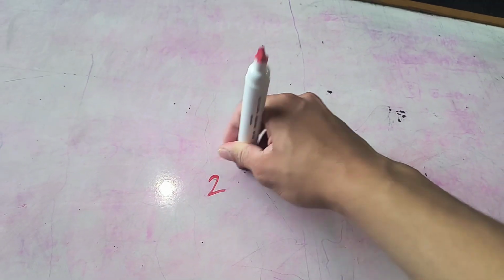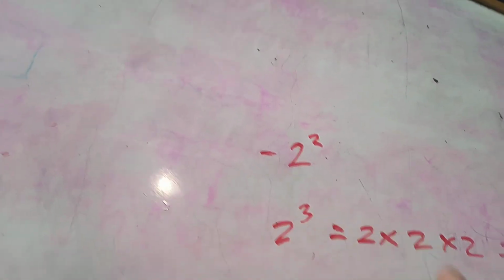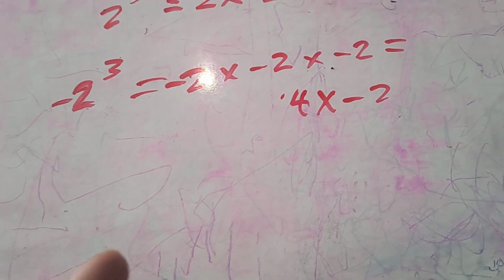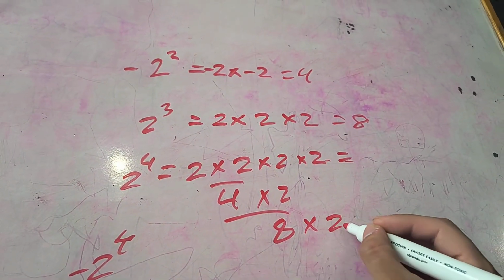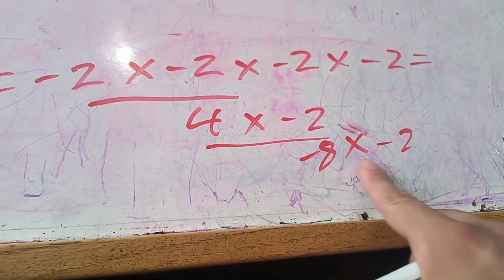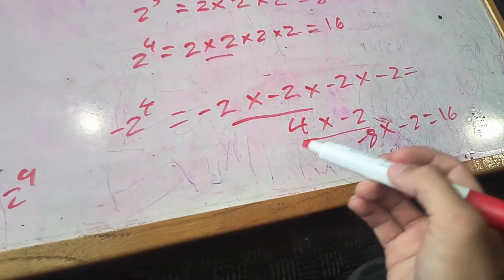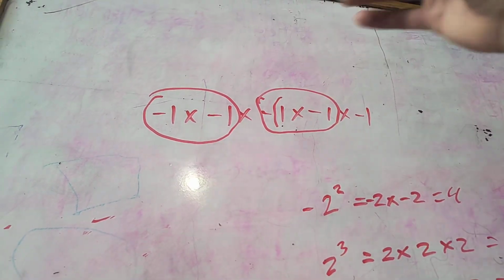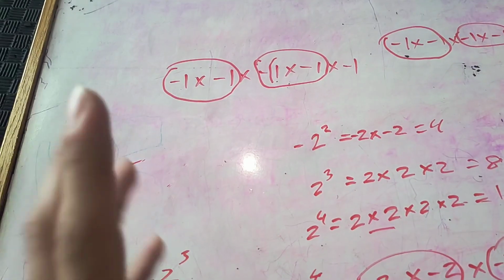Negative numbers with exponents. (6th grade math)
learn what happens to negative numbers when you raise them to the power of odd and even exponents.